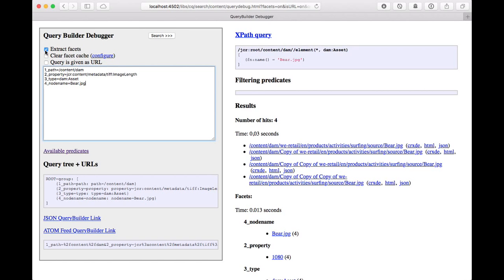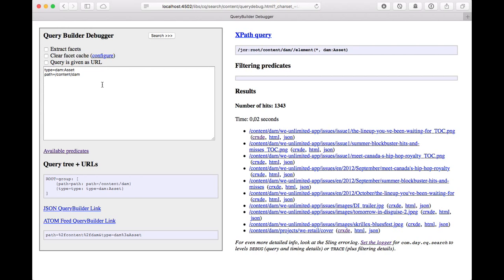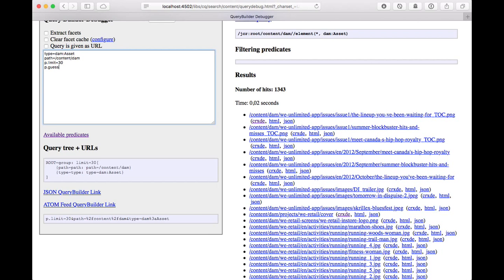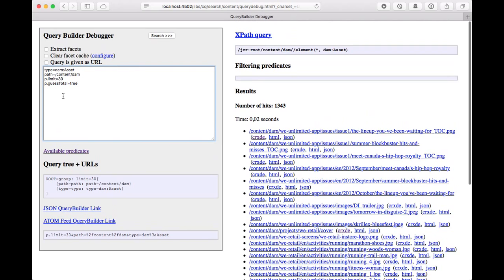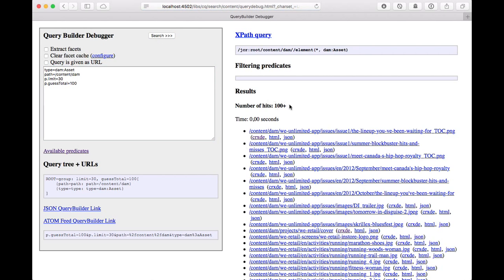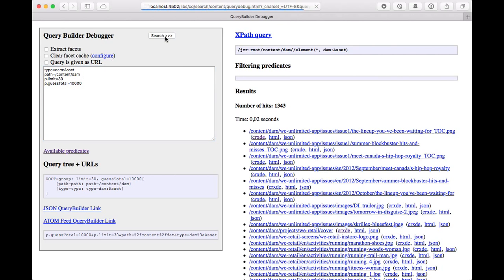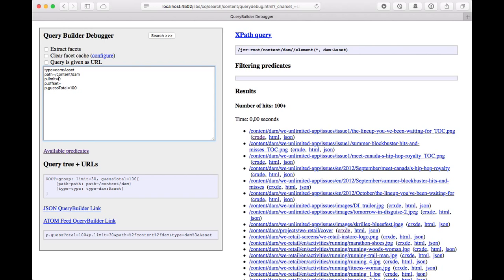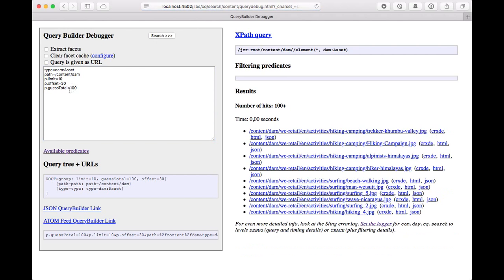AEM QueryBuilder Demo Part 3 - Paging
Part 3: How to limit the results, paging, better performance by not counting the full total.

This is part of videos show the AEM QueryBuilder in action using the built-in query debugger.